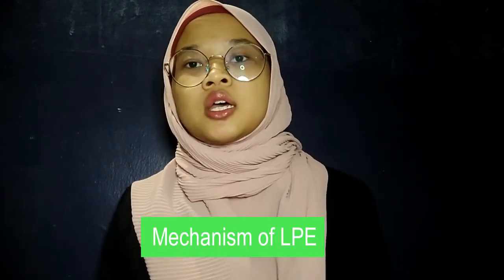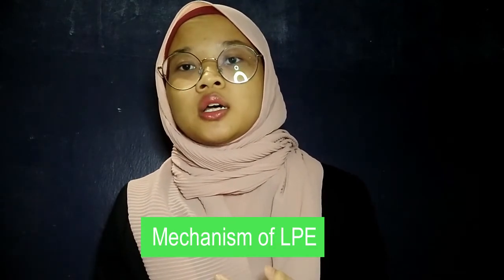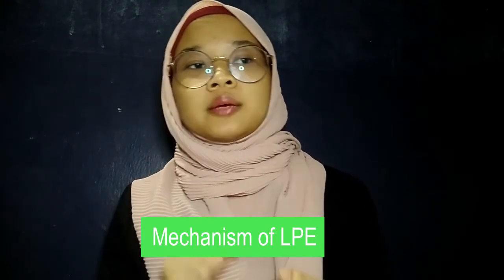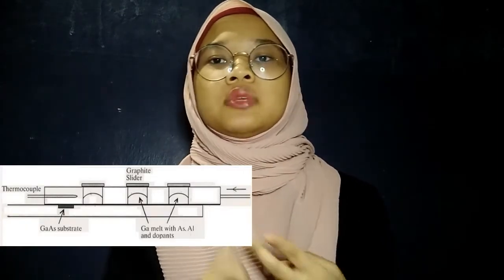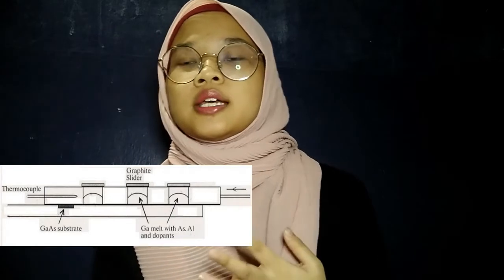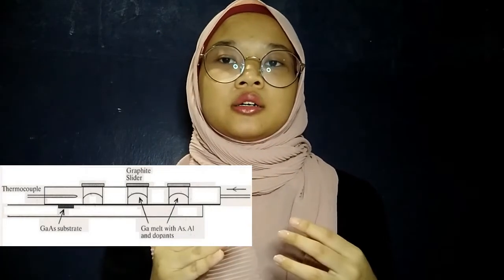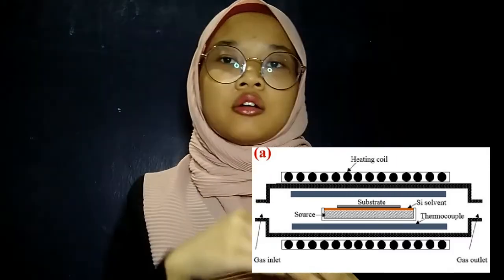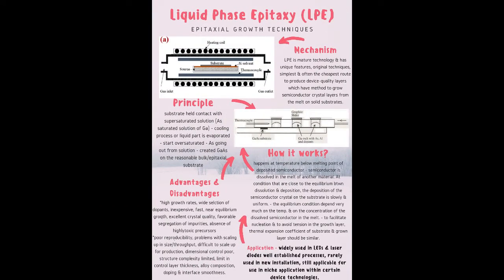Liquid Phase Epitaxy (LPE) - Epitaxial Growth Techniques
Assignment Semiconductor Quantum Structures